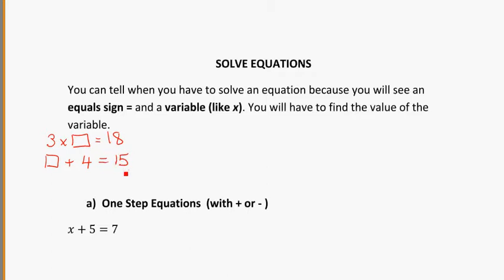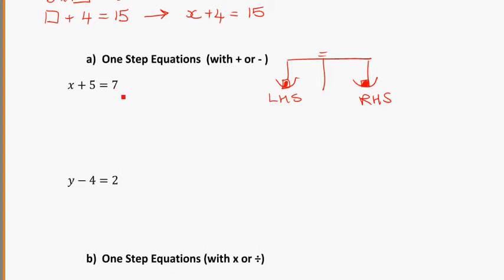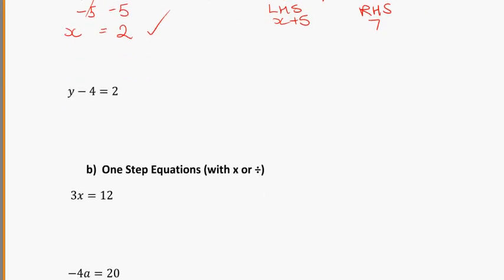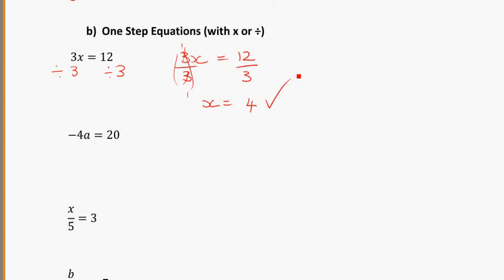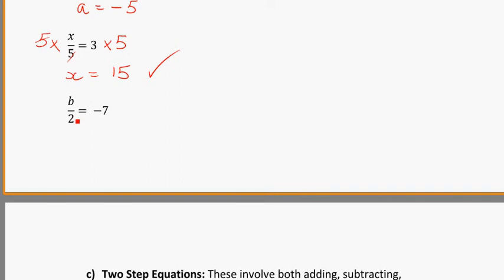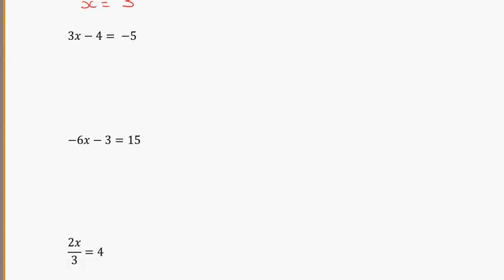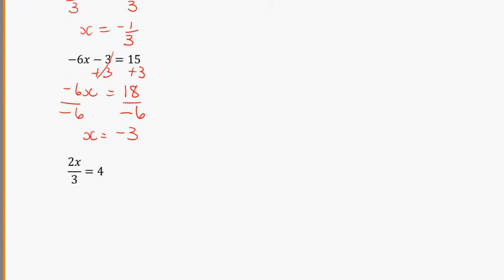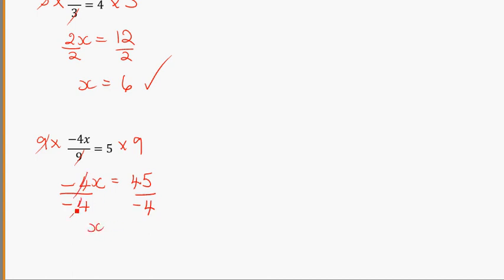7 solving equations one step and two step